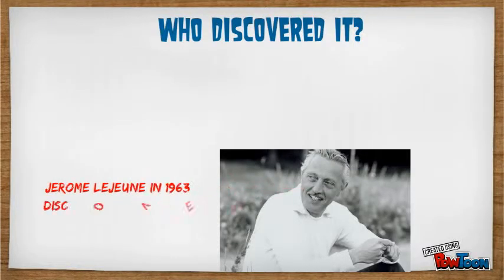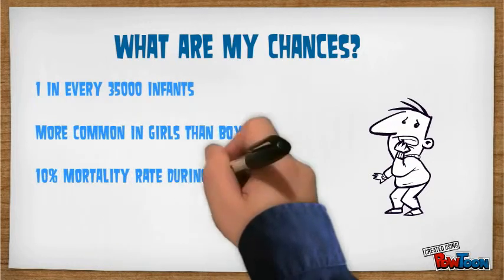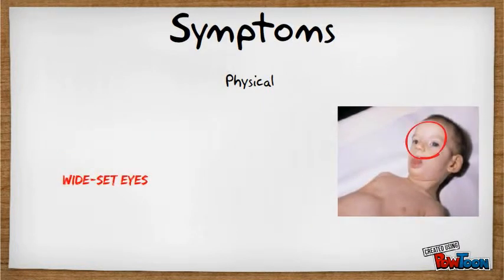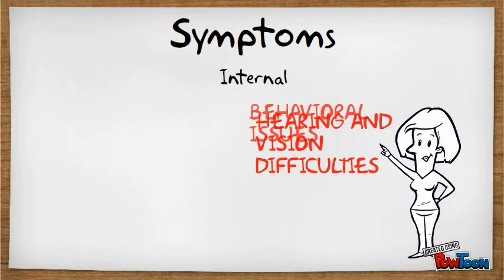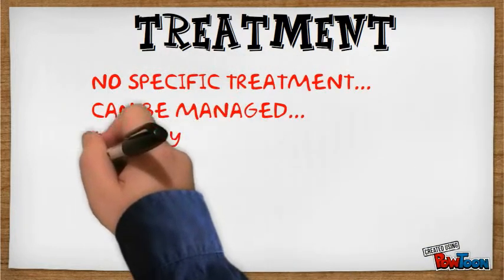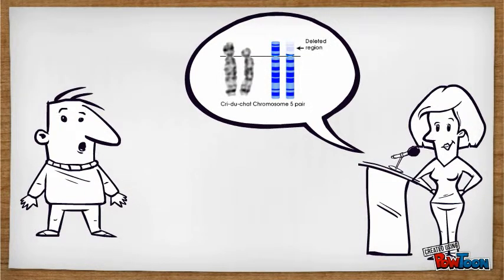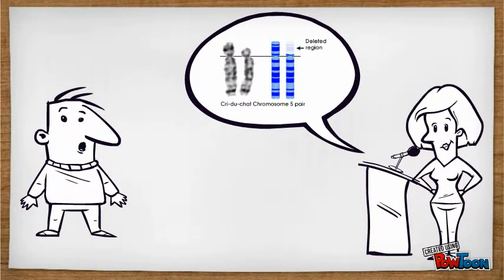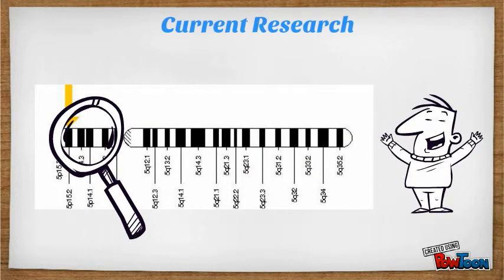Cri Du Chat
Project by Sonia Romero and Virginia Shih-- Created using PowToon -- Free sign up . Make your own animated videos and animated presentations for free.  PowToon is a free tool that allows you to develop cool animated clips and animated presentations for your website, office meeting, sales pitch, nonprofit fundraiser, product launch, video resume, or anything else you could use an animated explainer video. PowToon's animation templates help you create animated presentations and animated explainer videos from scratch.  Anyone can produce awesome animations quickly with PowToon, without the cost or hassle other professional animation services require.